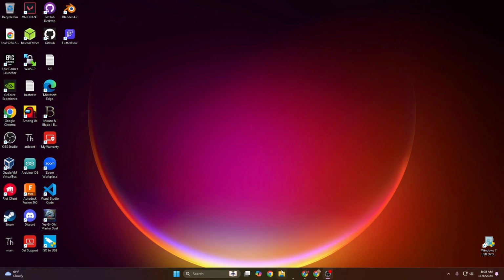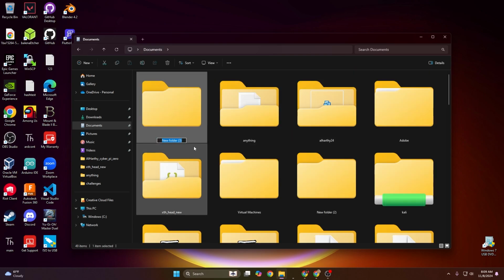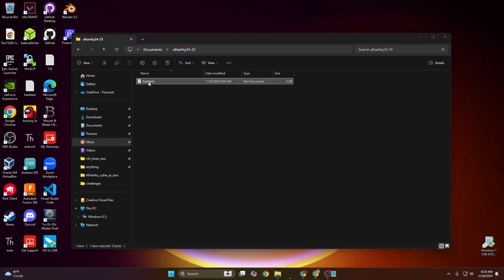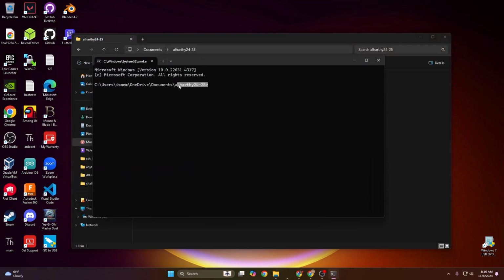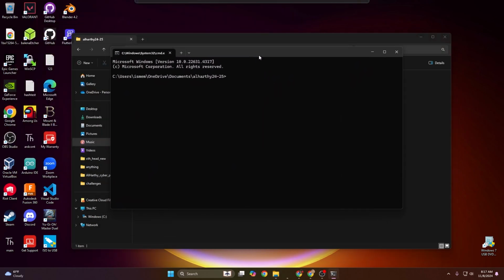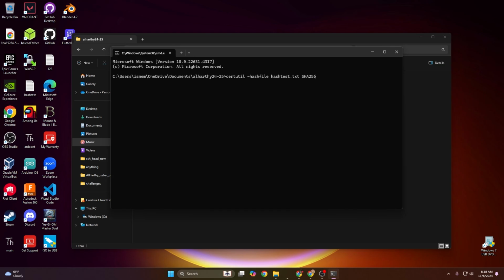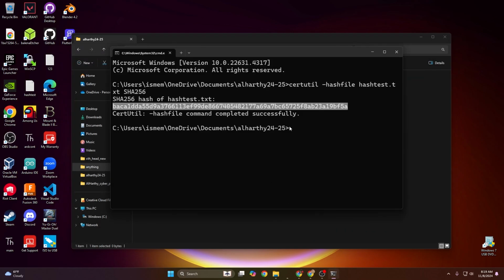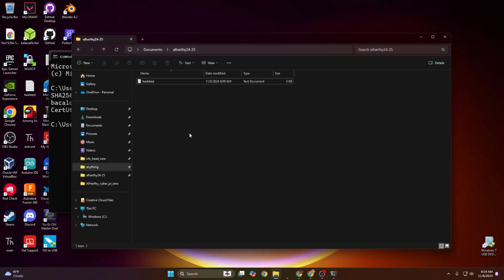How to get Hash value of a file